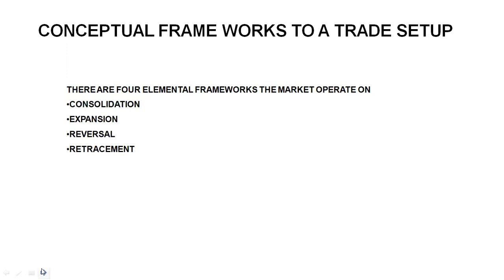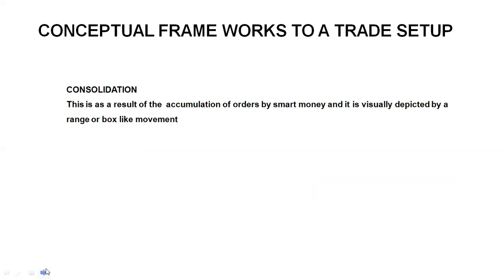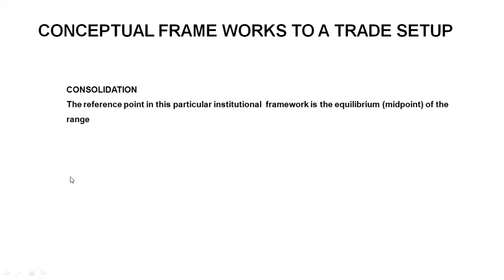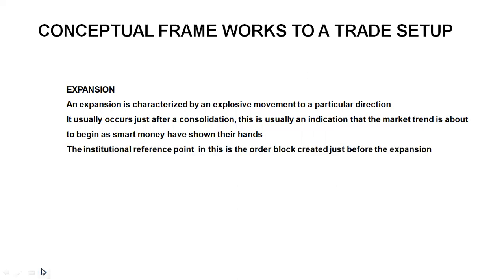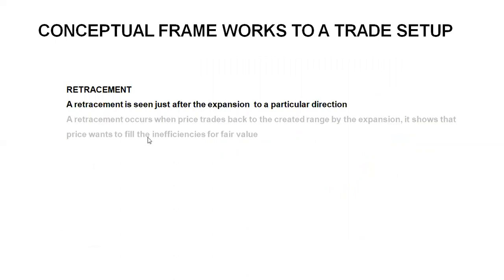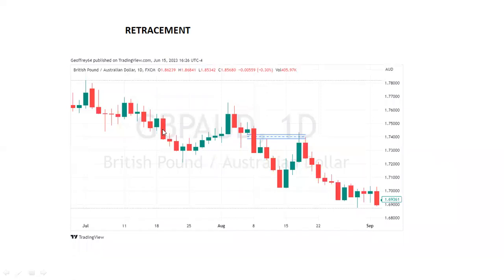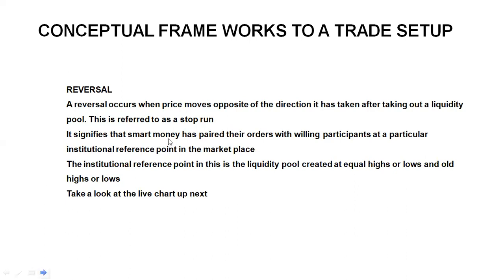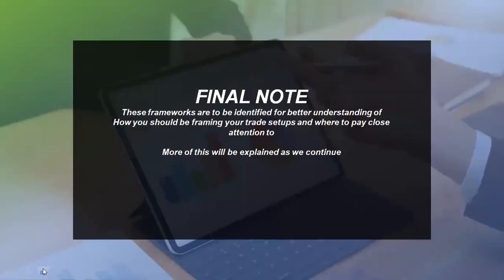BASIC ELEMENTS OF AN INSTITUTIONAL TRADE SETUP | PT 1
Framing trade setups using the institutional frameworks of consolidations, expansions, retracements and reversals.